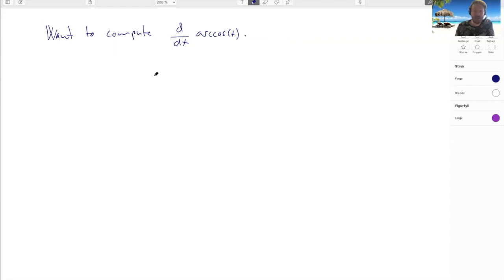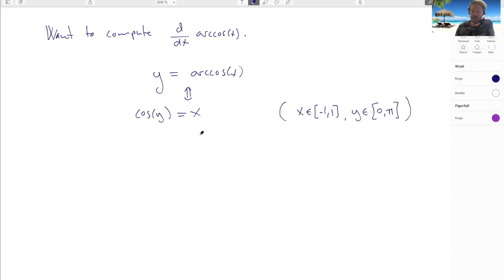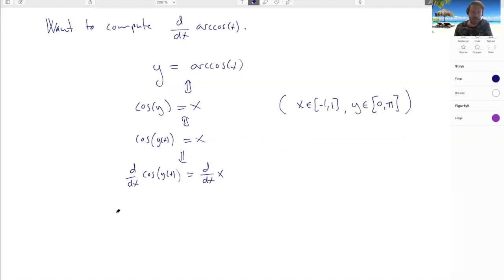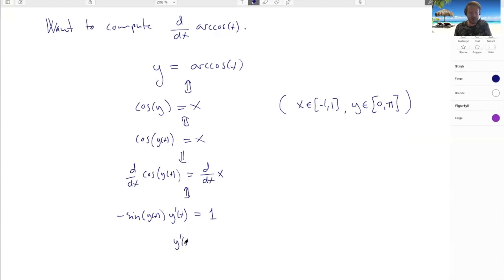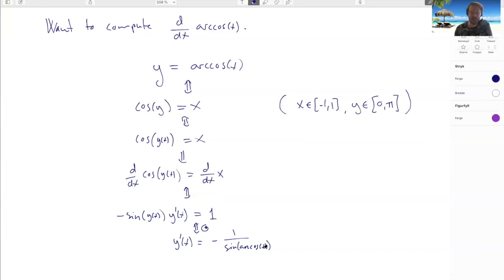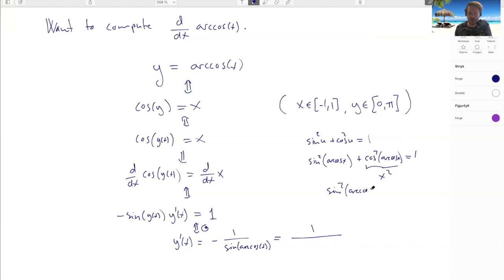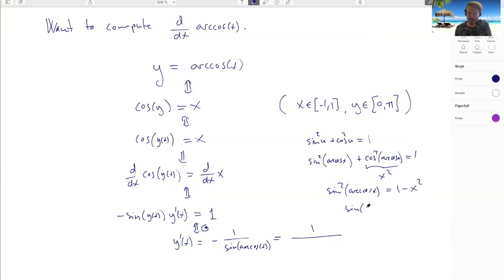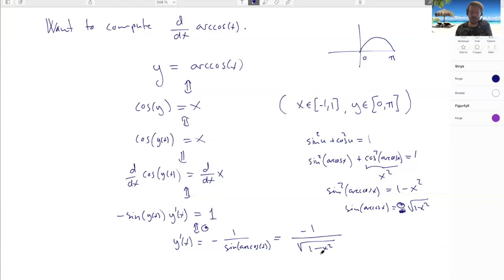How to use implicit differentiation to differentiate inverse functions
Denne videoen handler om How to use implicit differentiation to differentiate inverse functions